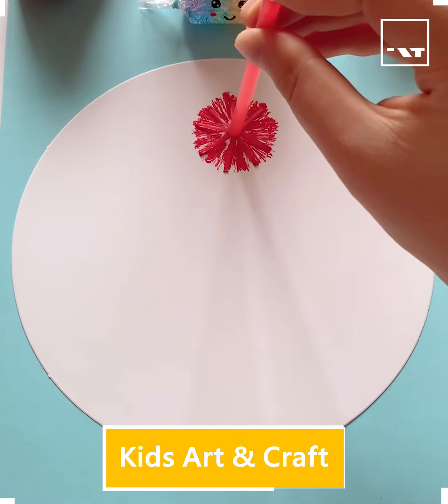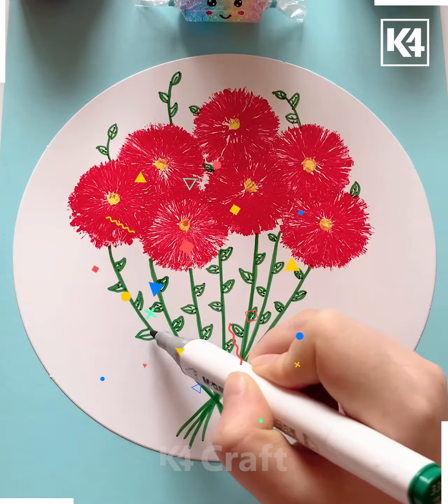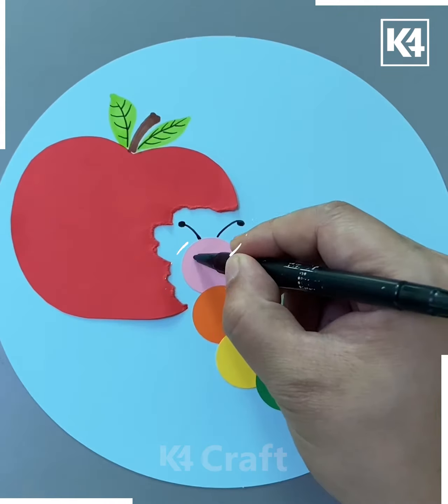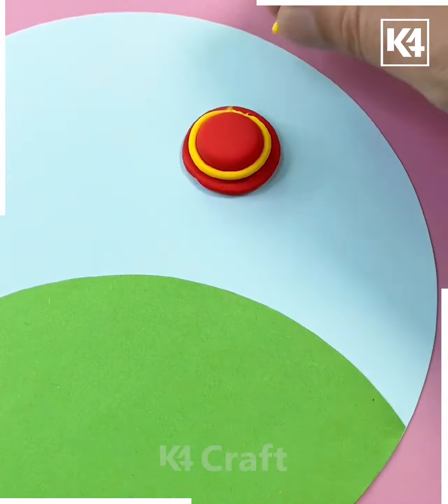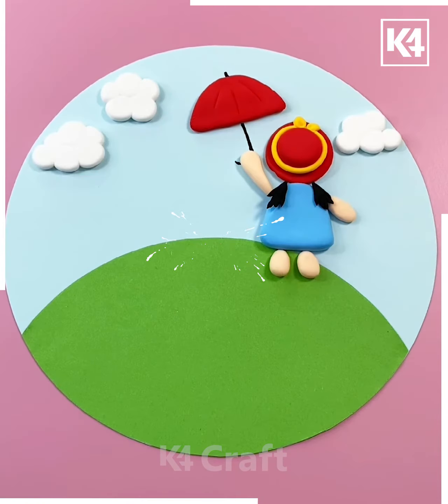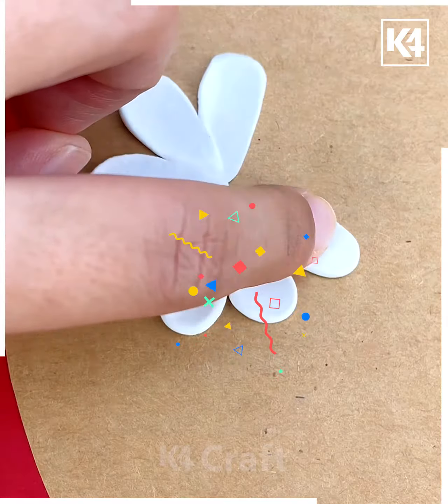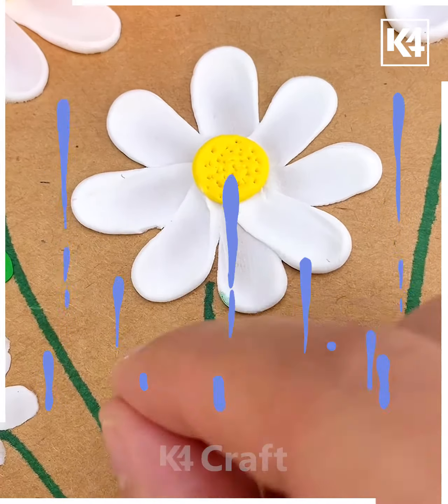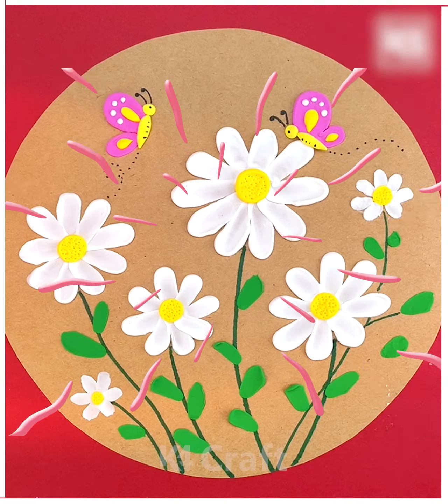Super Easy Art and Craft Activities for Kids | Super Creative Crafts that you can make DIY Tutorials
Super Easy Art and Craft Activities for Kids | Super Creative Crafts that you can make DIY Tutorials | Simple Craft Ideas for You!!